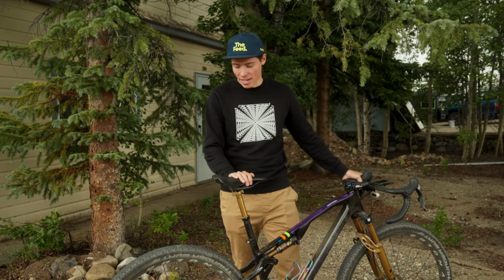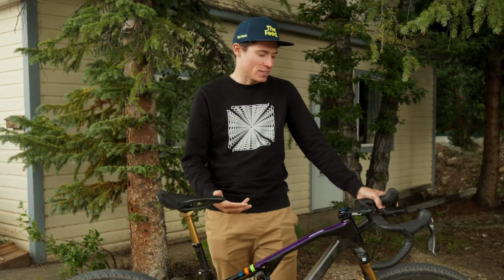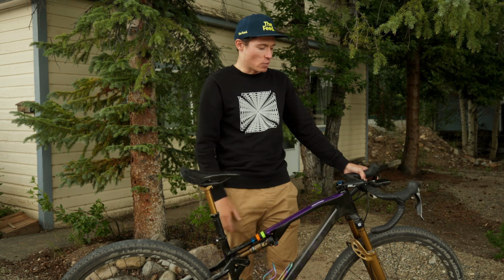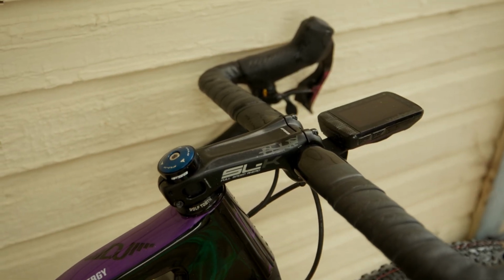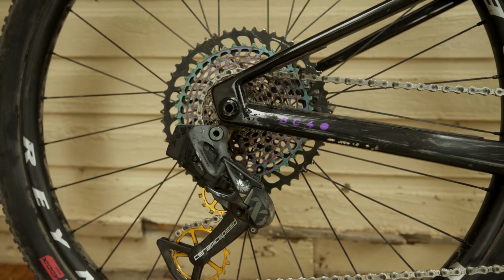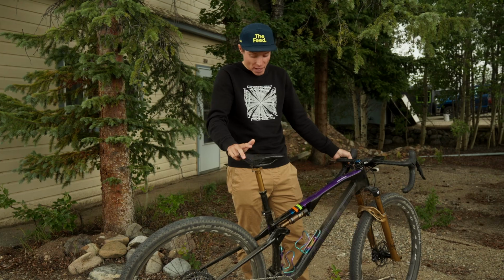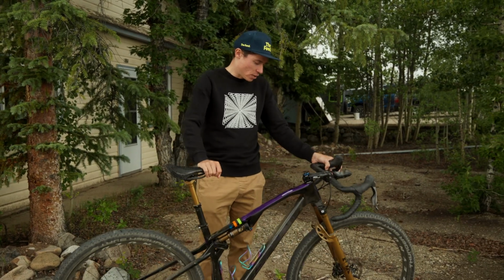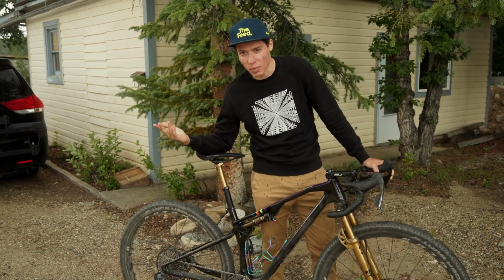Dylan Johnson’s Drop Bar BC40 for the Leadville 100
Dylan gets down to the nitty gritty on why he chose the drop bar, dropper post, chainring size, and all the other bits on his BC40 build for the Leadville 100.